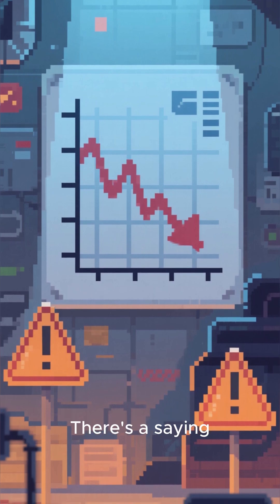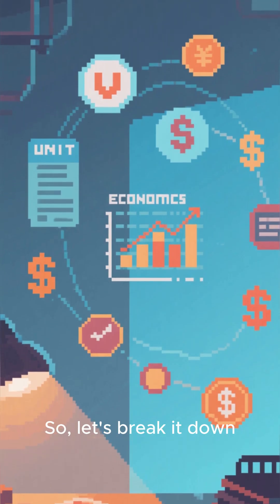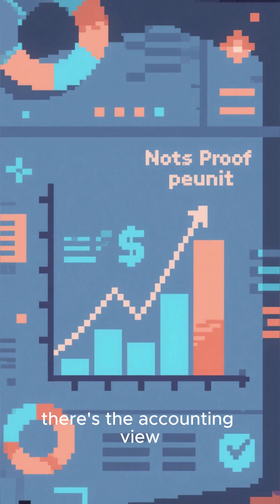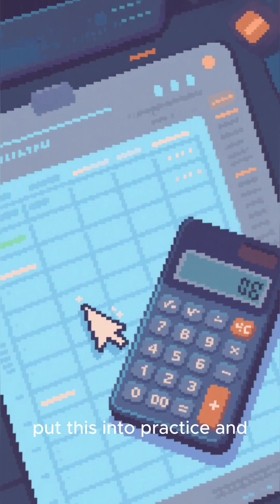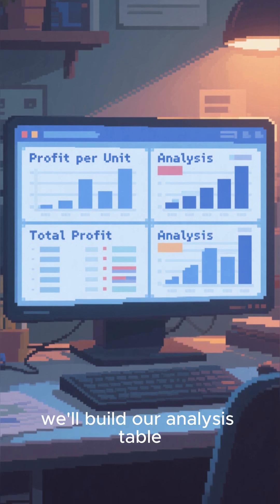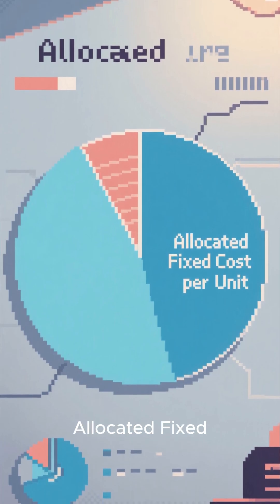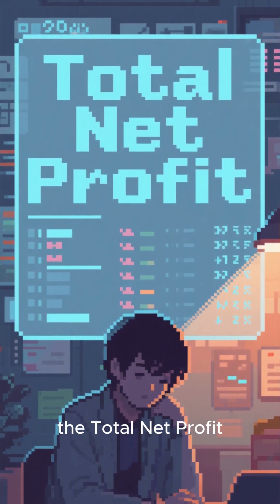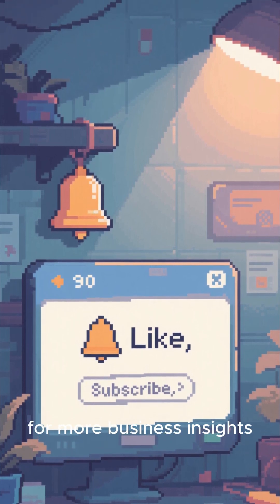How to Calculate Product's Profitability: Business Insight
Learn how to calculate profit per unit and total profit using dynamic Excel formulas built for real businesses.